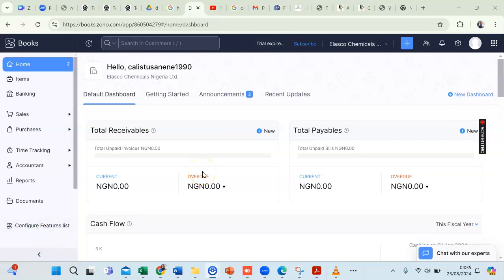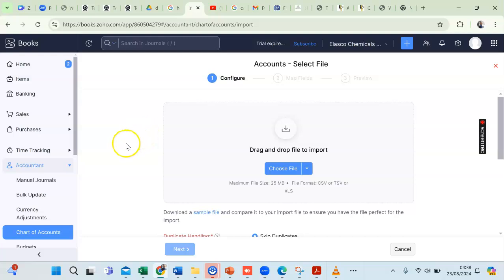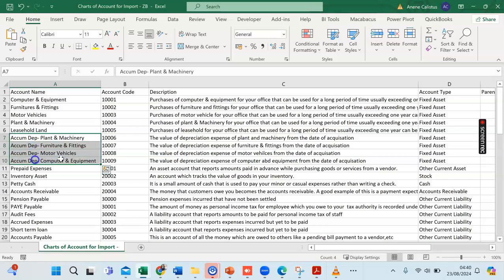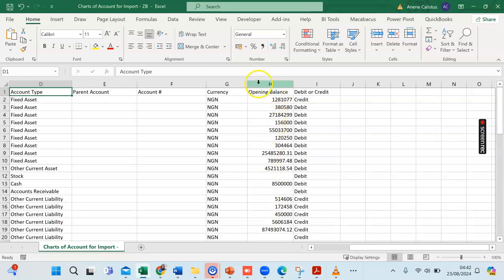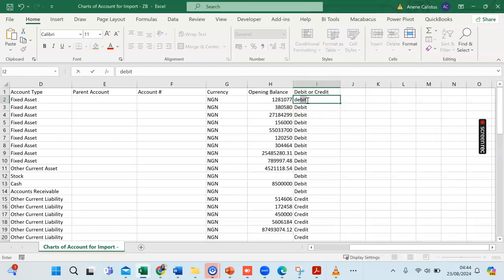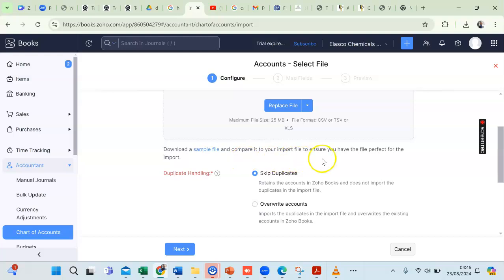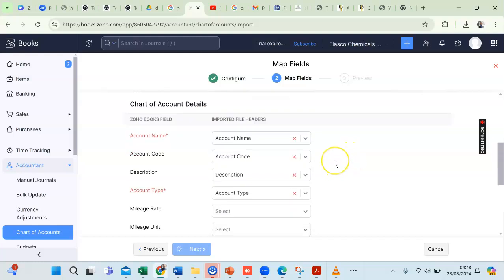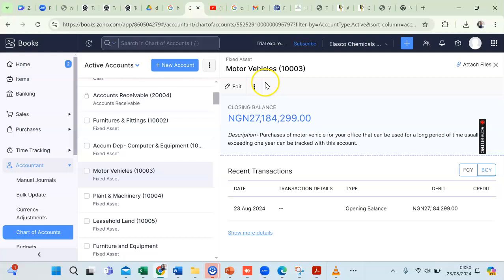How to Import Charts of Accounts in ZohoBooks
In this video I show you how to import Charts of Accounts into Zohobooks. Zohobooks is online accounting software that helps you manage your finances.